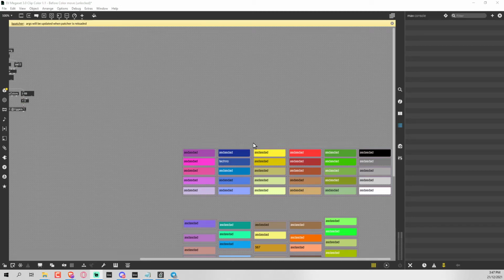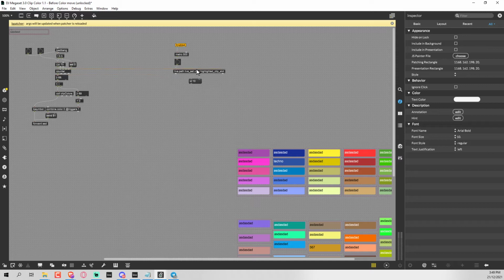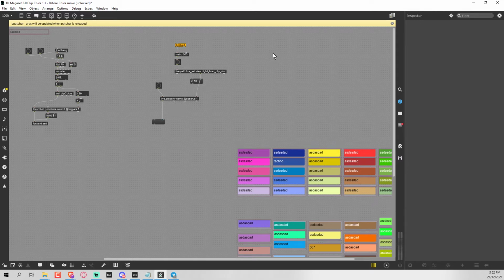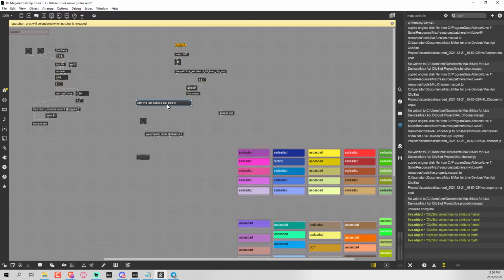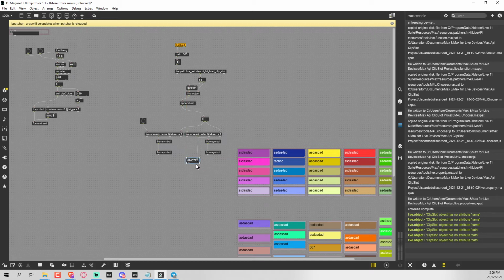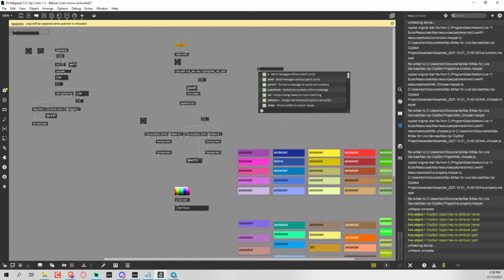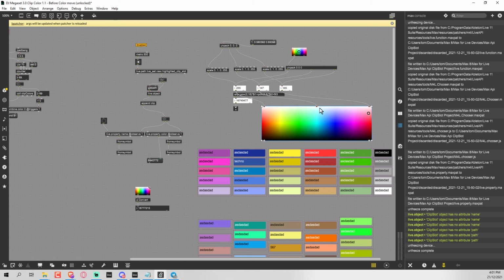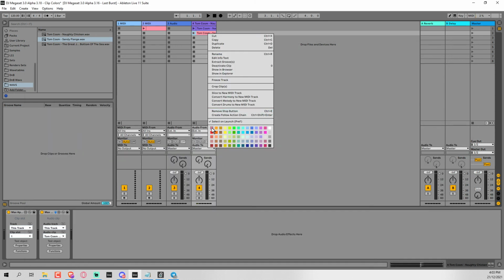Daily Decibel 144 - Creating a Clip Coloring Max for Live Patch - Part 6